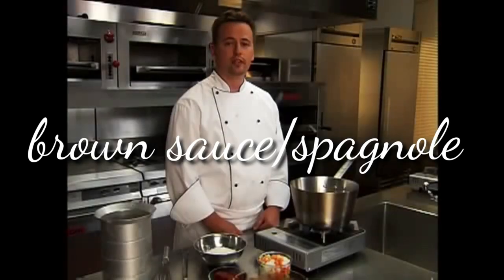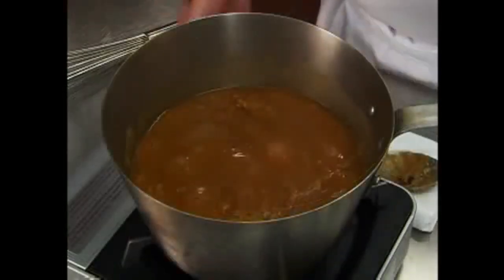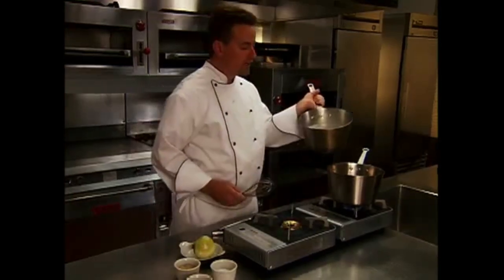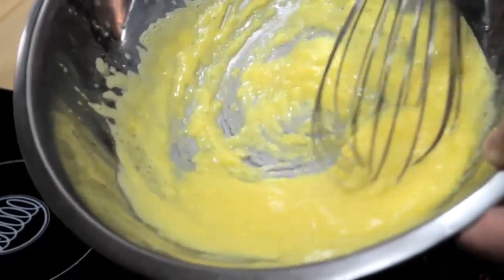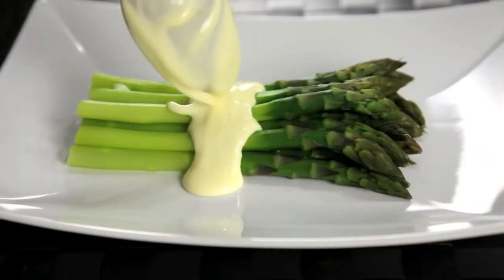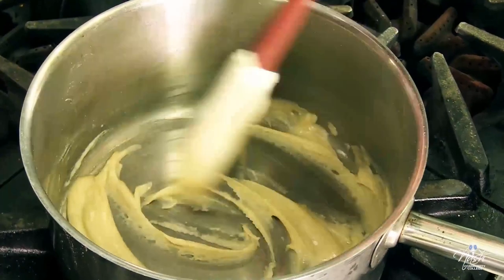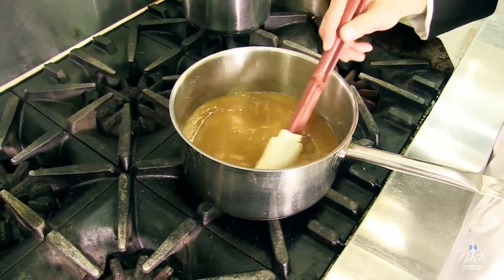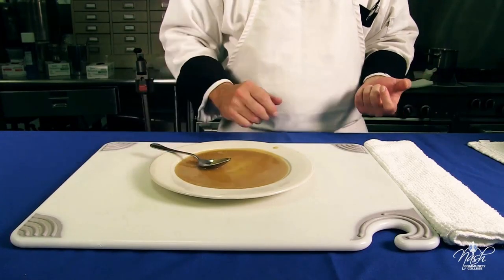FIVE MOTHER SAUCES (5 MOTHERS SAUCES)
try to learn this five mothers sauces if you trying to work as a cook in a passenger cruiseline